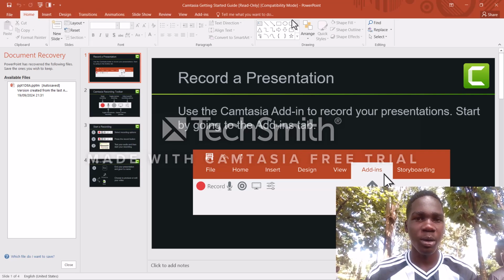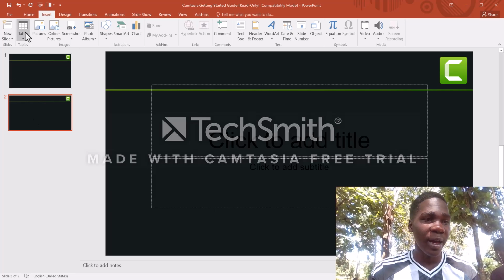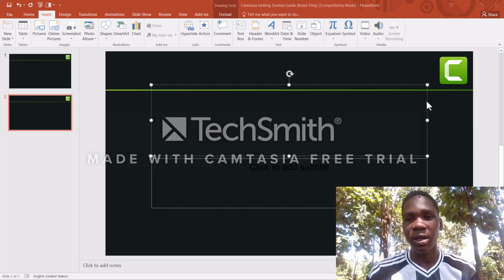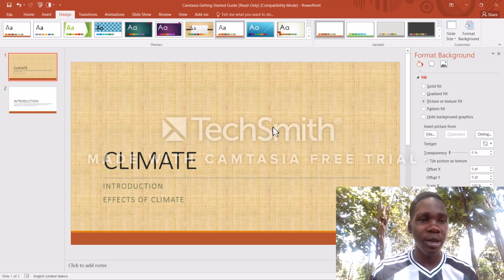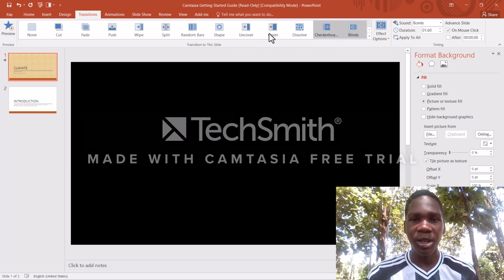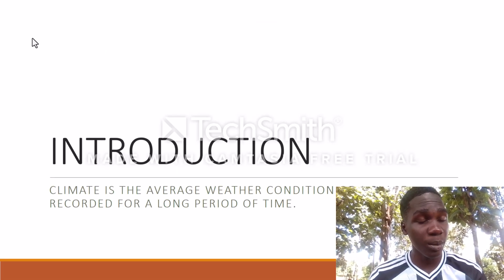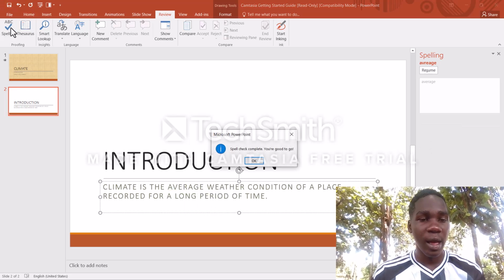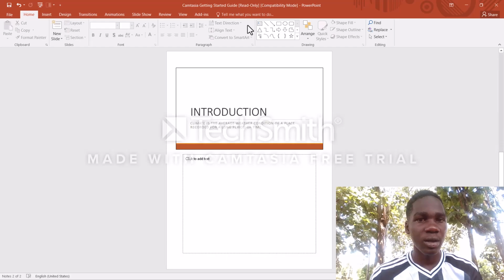terminologies used in Microsoft PowerPoint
how to use the various power point terminologies while creating a presentation